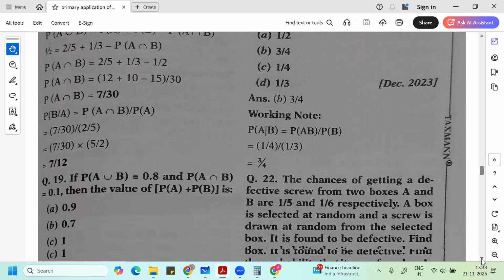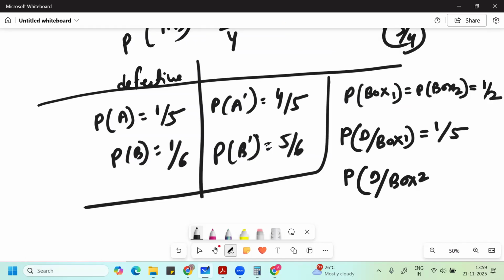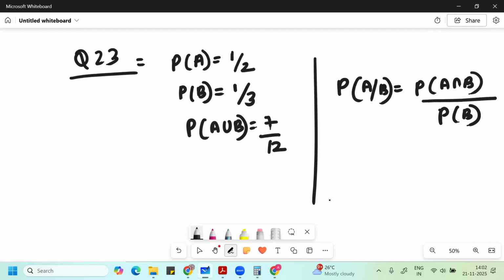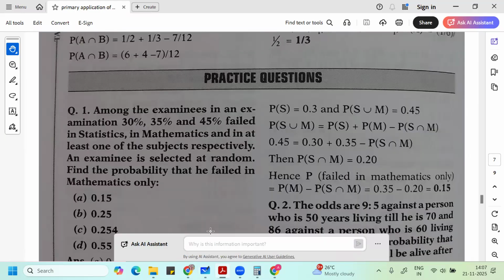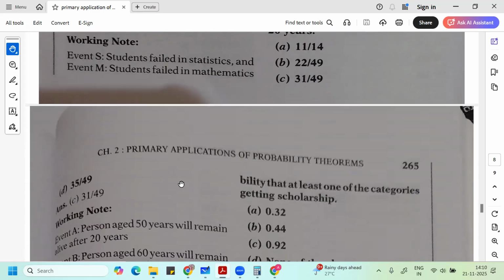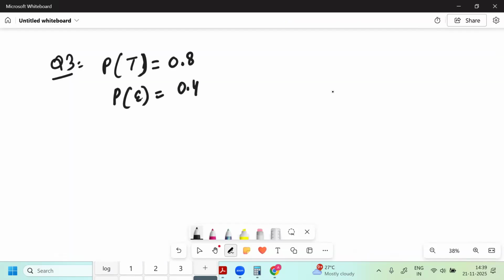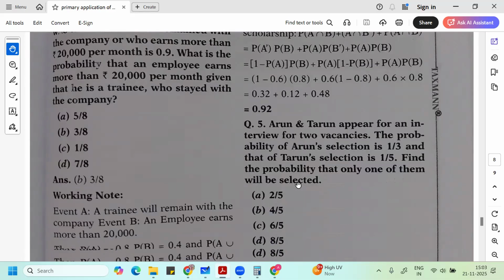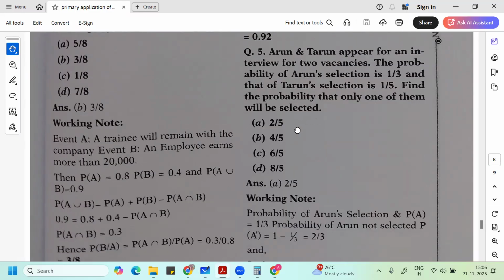CMA FOUNDATION BUSINESS MATHEMATICS PROBABILITY SESSION 03